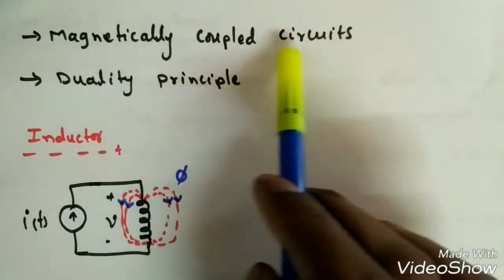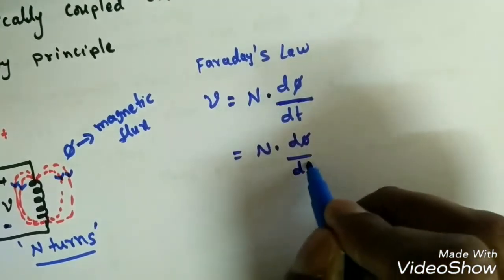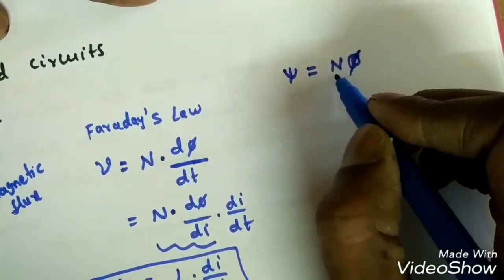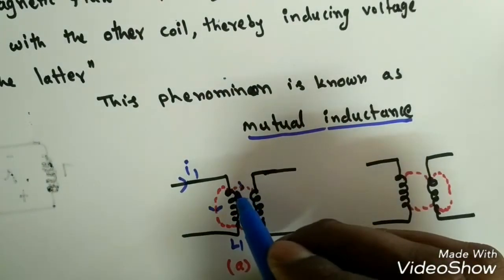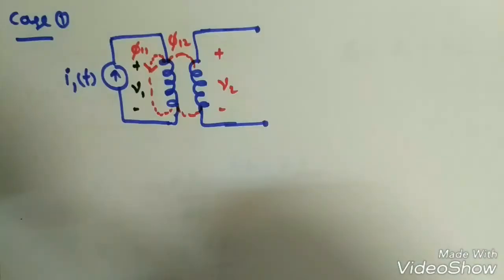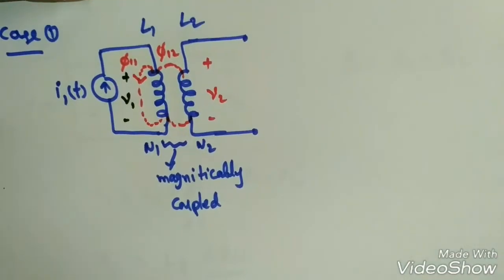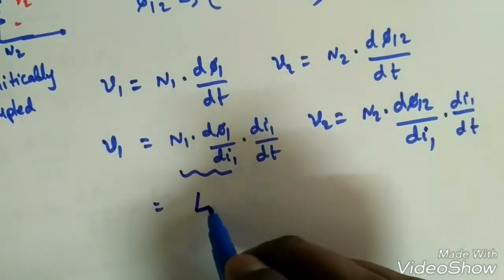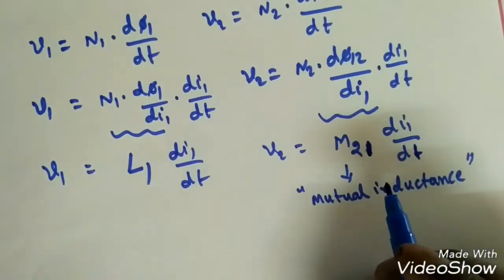Network Theory Lec-35(a) : Magnetically Coupled Circuits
In this Lecture, Concept of Magnetically Coupled Circuit is Explained. And what is mutual inductance for different cases is discussed.